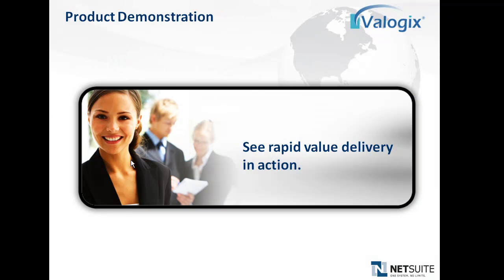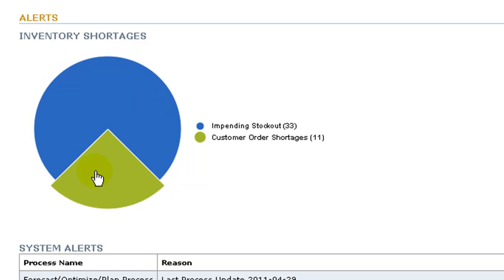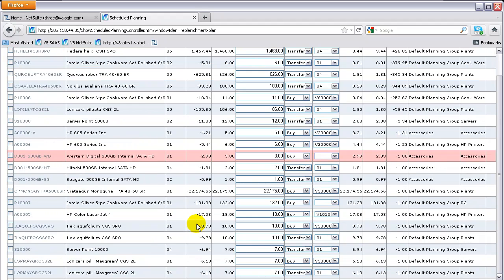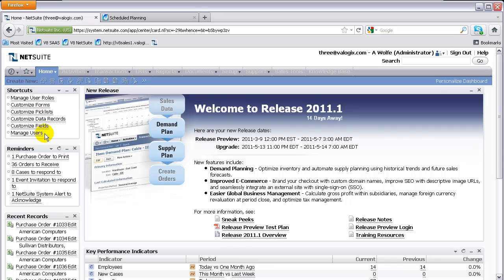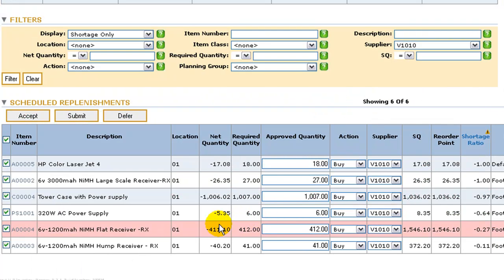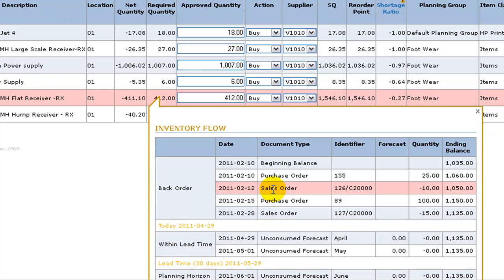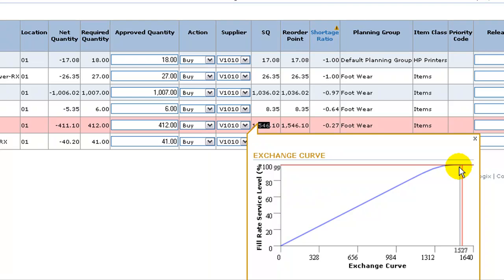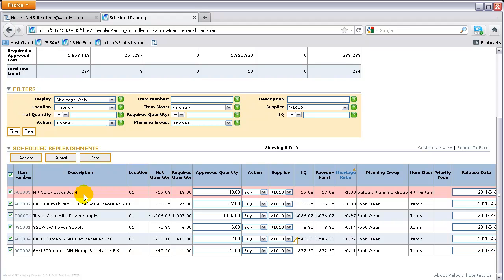Valogix Inventory Replenishment for NetSuite